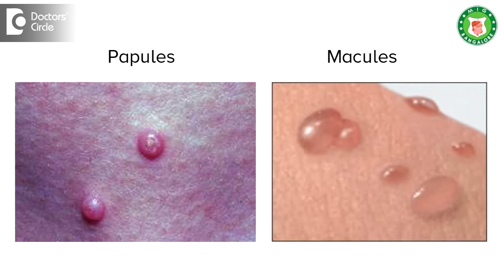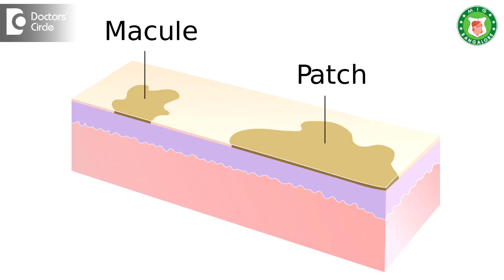What are the causes of Rashes? - Dr. Rashmi Ravindra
Rash means a red lesion. It could be a small red papule or macule. There are so many causes for it. First and foremost the basic one is fever. There are so many causes for it. This fever could be due to infection. Either a bacterial infection causing fever or a viral infection. So fever followed by rash or rash followed by fever. Second thing is contact dermatitis. It could be allergic contact dermatitis due to any of the chemicals or pollutants or irritant contact dermatitis causing rash. On the face it could be sunlight induced rash or rosacea. It could be manifestation of systemic disease like systemic lupus erythematosus or any other connective tissue disorder. There are so many causes causing or triggering rash. So based on the etiology we should treat it accordingly.